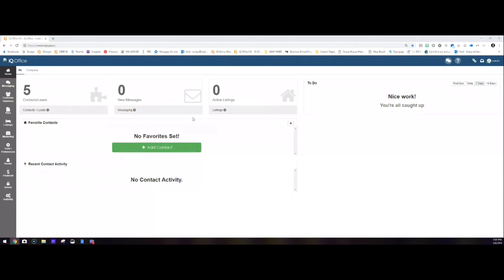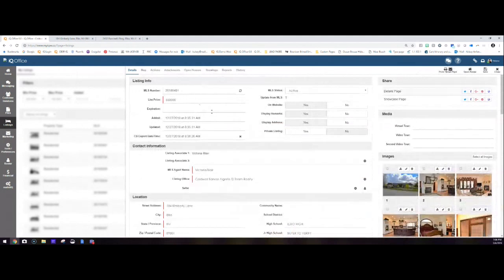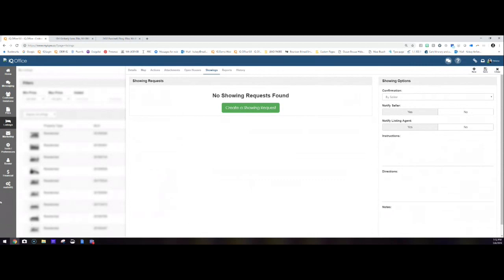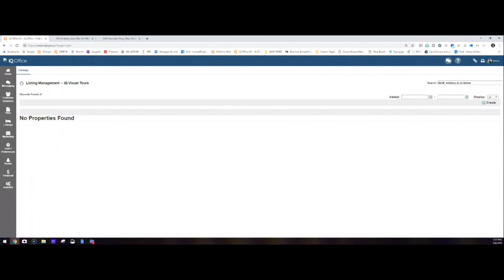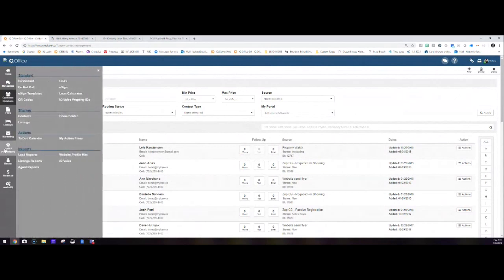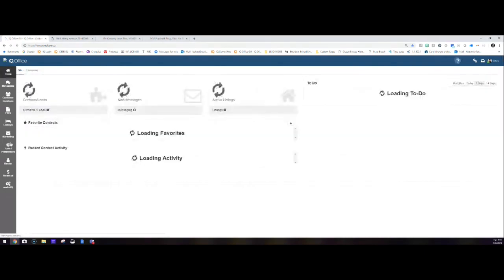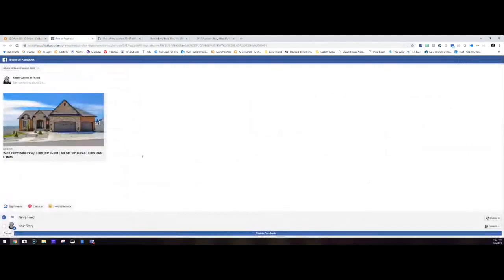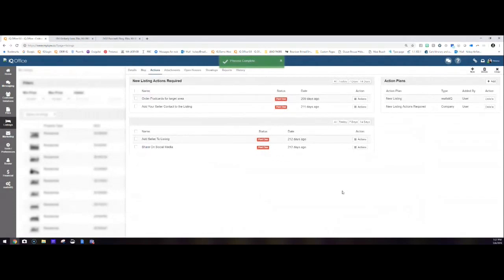Question and Answers Session Listings March 2019